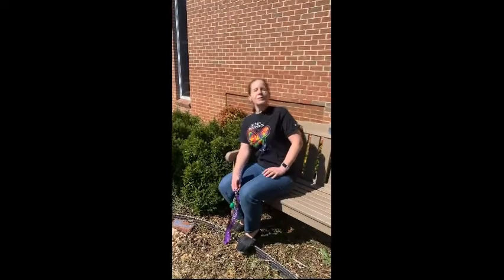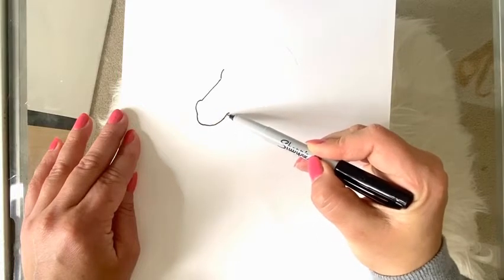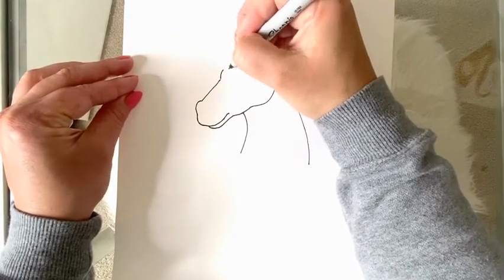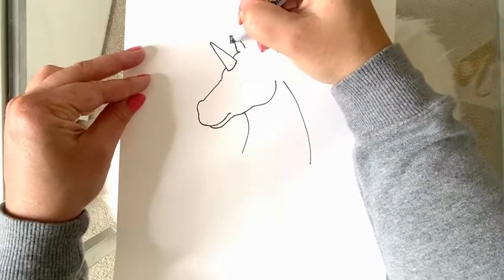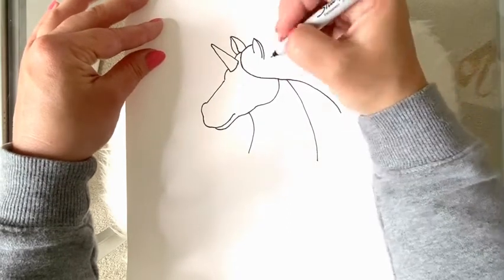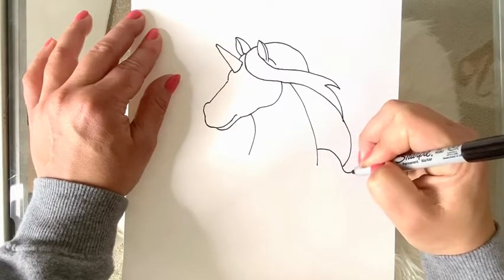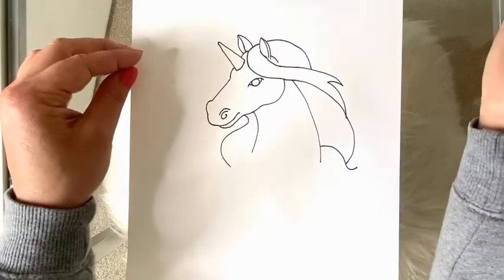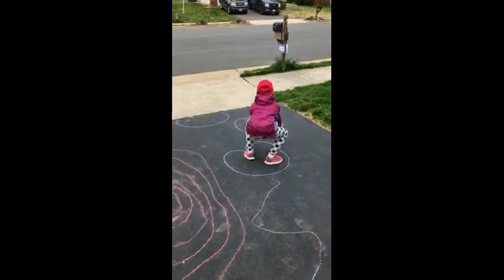Turtle Youtube 4 2 2020